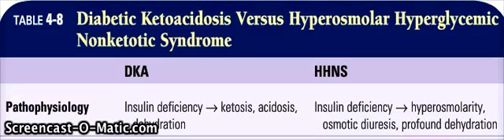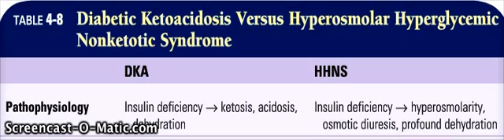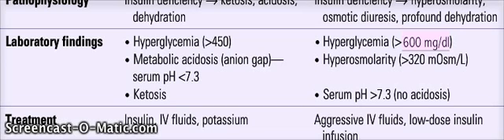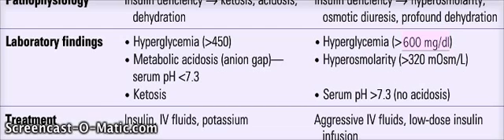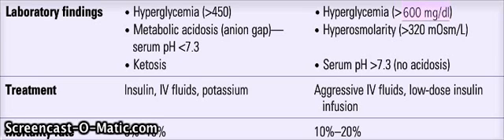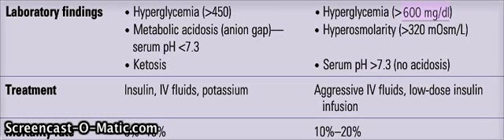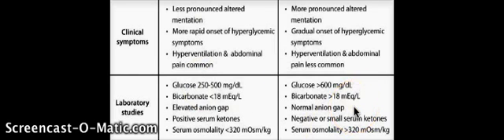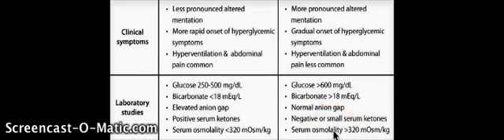Learn With Me: DKA (Diabetic Ketoacidosis) Vs HHNS (Hyperosmolar Hyperglycemic Nonketotic Syndrome)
DKA (Diabetic Ketoacidosis) Vs HHNS (Hyperosmolar Hyperglycemic Nonketotic Syndrome)
Tables From Step Up to Medicine (3rd Edition, Agabegi)

Here is the link for the Quick Hits =)